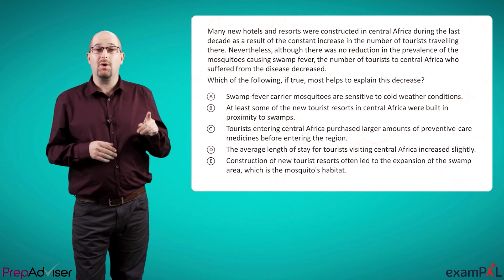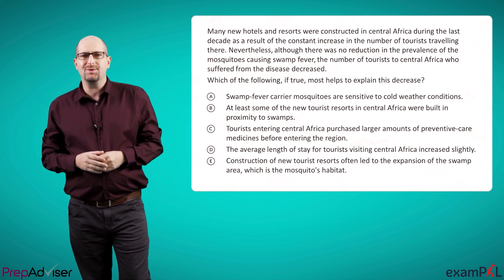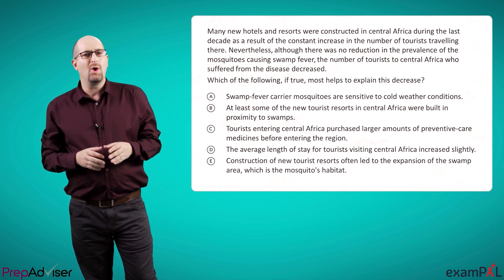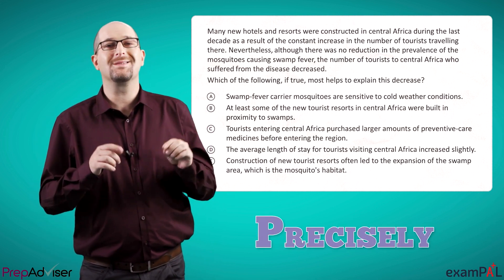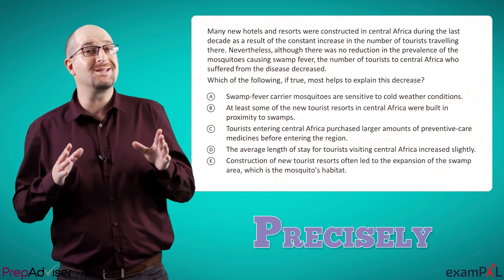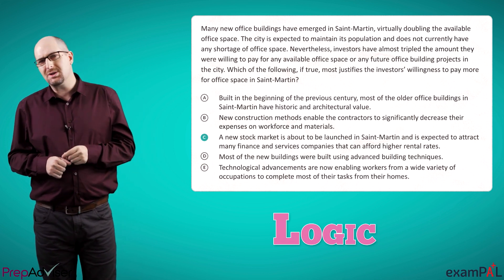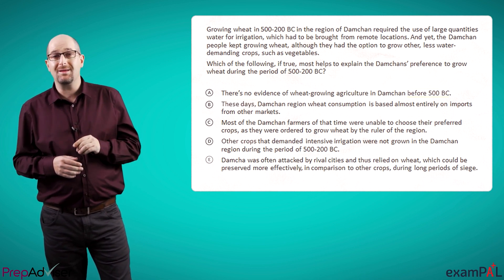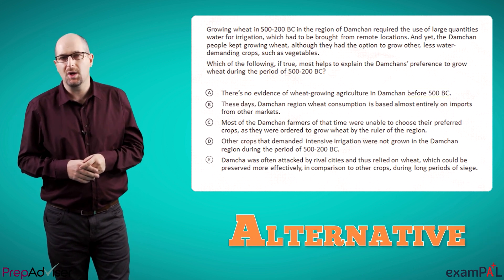GMAT Verbal Tutorials: Rules of Thumb to Critical Reasoning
Critical Reasoning is one of the three types of questions we will see in the Verbal section. In this type of questions, we will read a single-paragraph passage in which some argument will be presented, and we’ll be asked a question about it.

These questions deal with one concept: how facts turn into conclusions. In other words, when we learn something new about the world, what is the basis for what we’ve learned? Is it only facts? Or are there assumptions as well? What could make us doubt this conclusion? What could strengthen it? The arguments we read always imply a certain causation - based on this evidence, x causes y - and the questions require us to assess this claim.